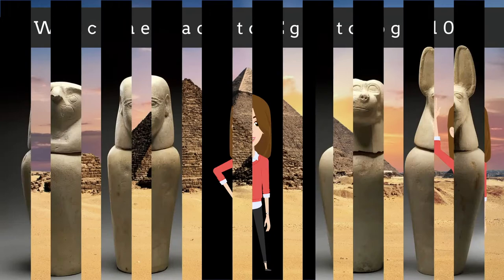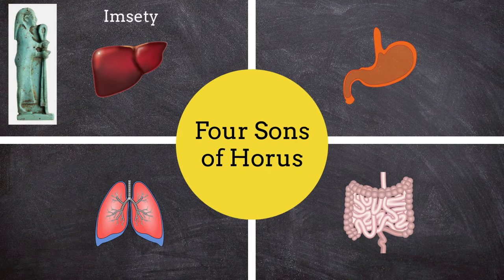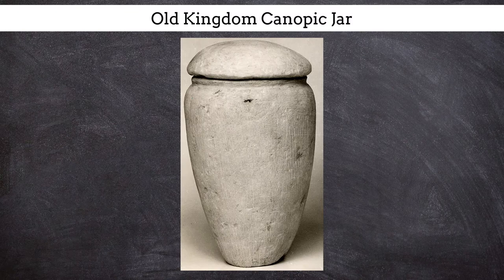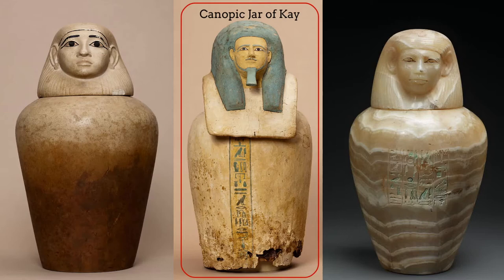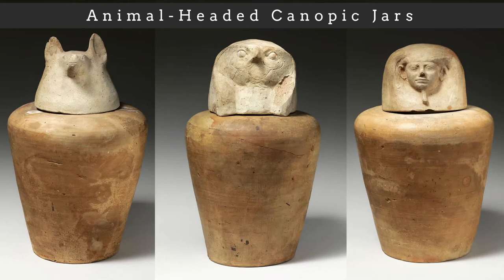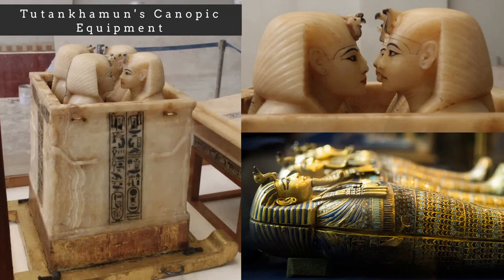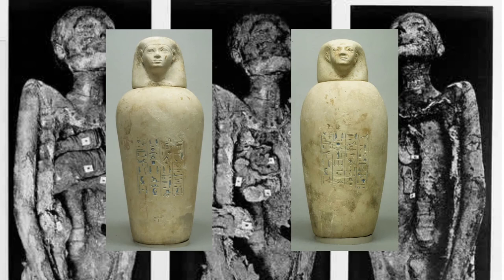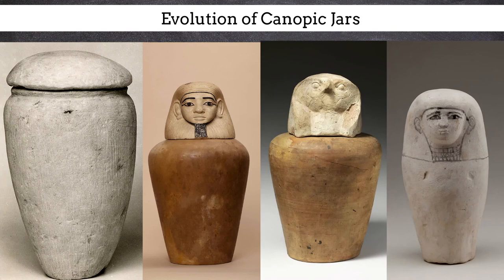Ancient Egyptian Canopic Jars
Today's video provides a brief introduction to ancient Egyptian canopic jars.

To learn more about canopic jars, please check out the following resources:
-Aidan Dodson, Canopic Equipment: Beauty and Revelations of from Ancient Egypt
-John H. Taylor, Death and the afterlife in ancient Egypt, 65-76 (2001).
-Aidan Dodson, Canopic Equipment Of The Kings Of Egypt (2013).

For photo credits, please view the following PDF on Google Drive

This video was created using Animaker.